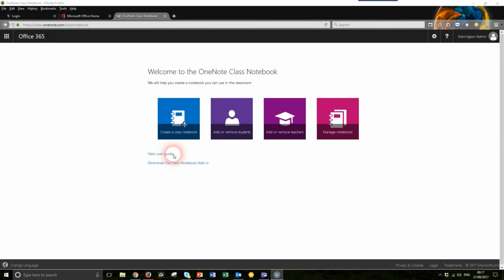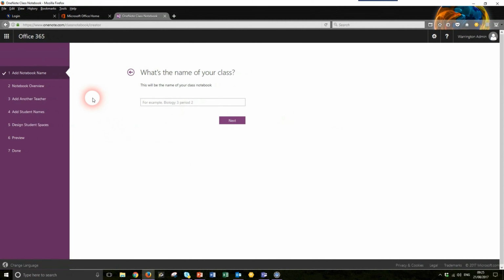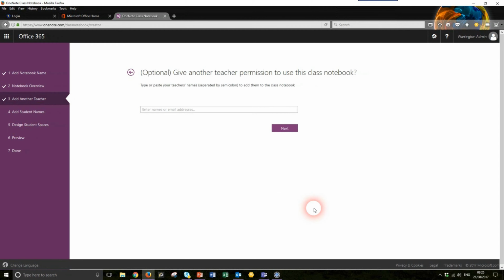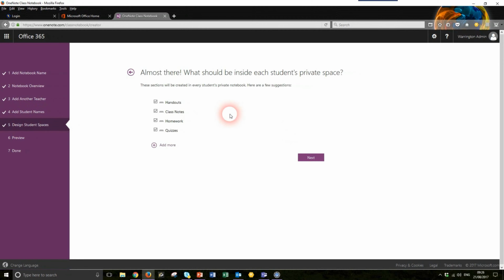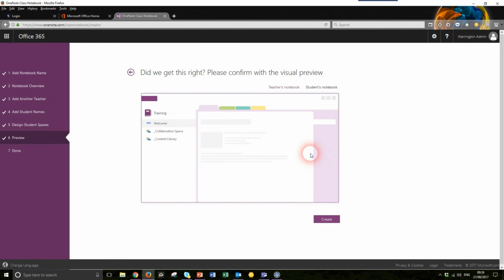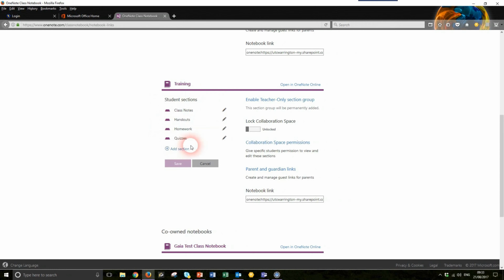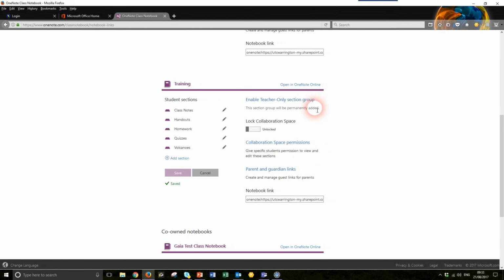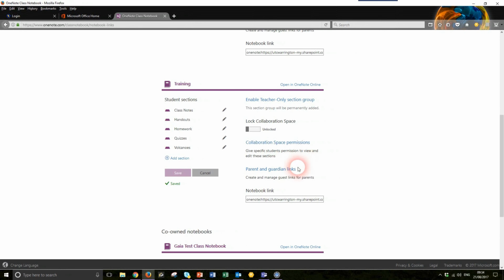Gaia Technologies - Introduction to Class Notebook (August 17)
An introduction to Microsoft Class Notebook by Bernard Dady (Head of Education at Gaia Technologies PLC)